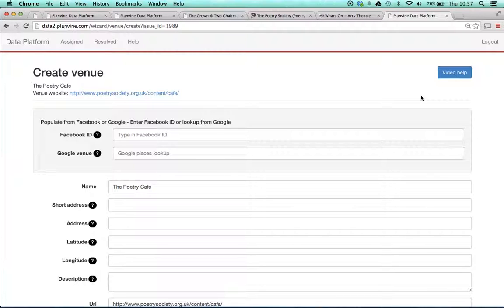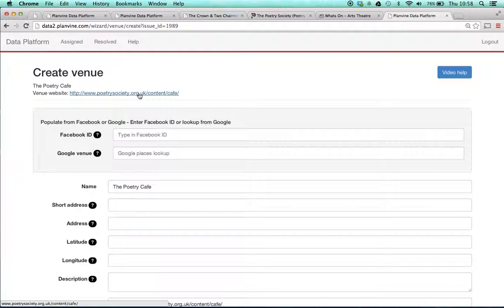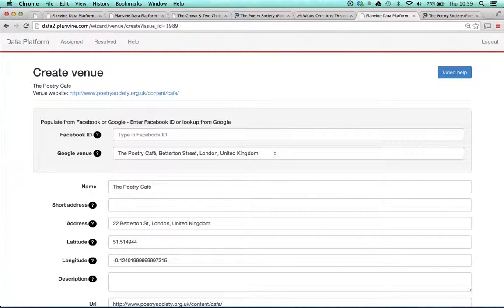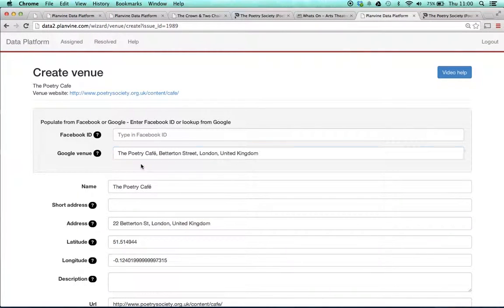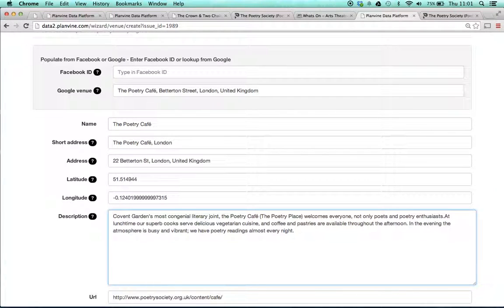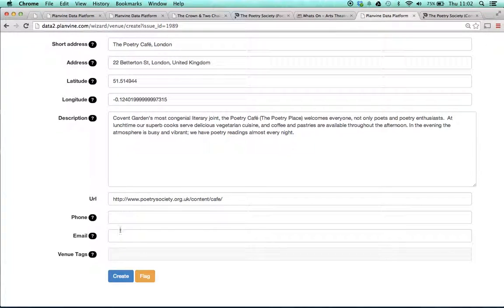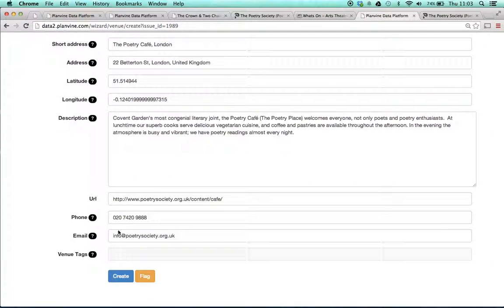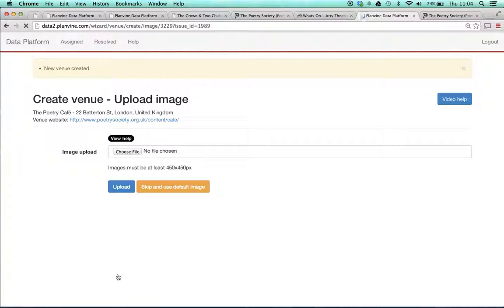Planvine Line Up Venue Wizard Step 2 Page 2 Adding Details Tutorial